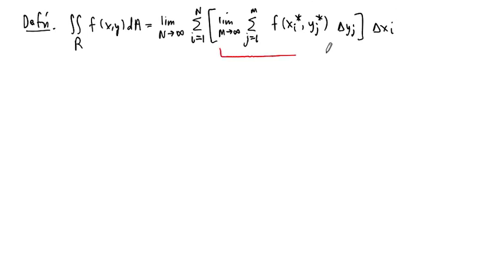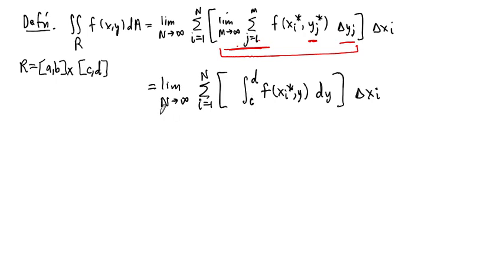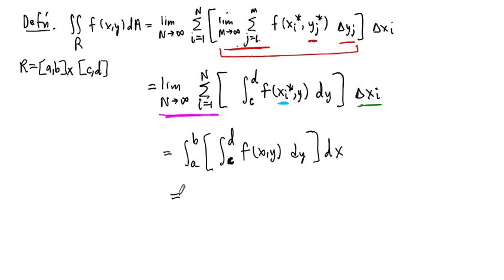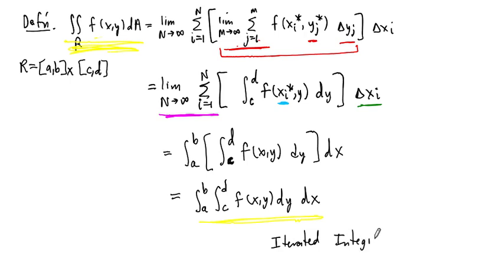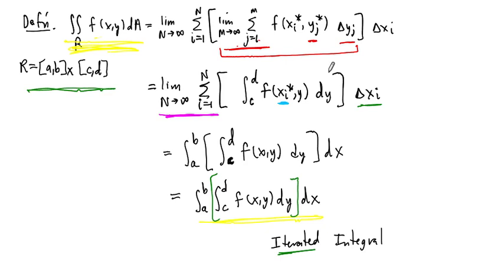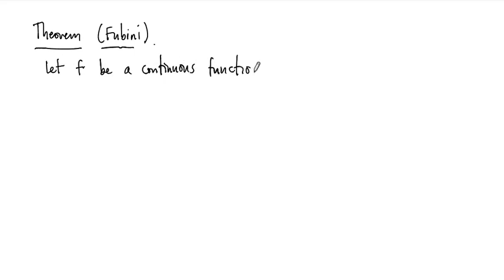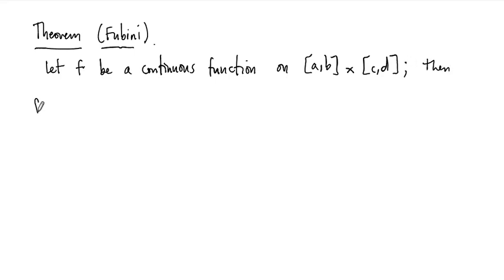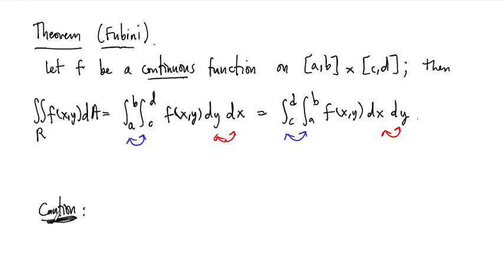Iterated Integrals and Fubini's Theorem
We discuss the basic idea of iterated integrals over rectangular regions, and introduce Fubini's theorem.